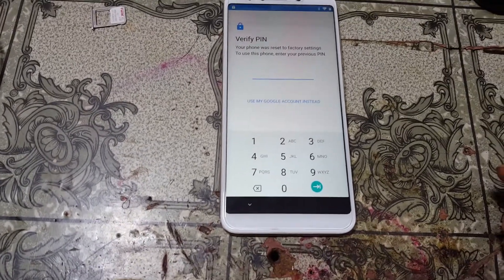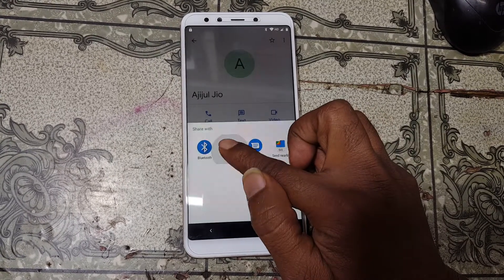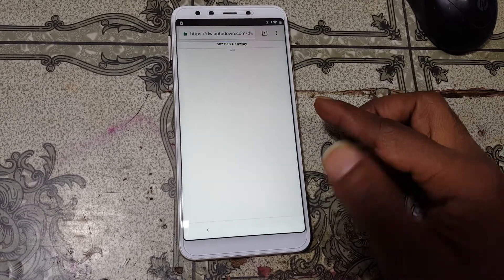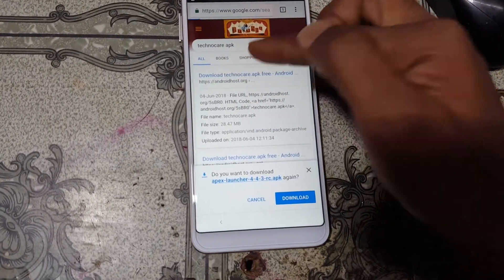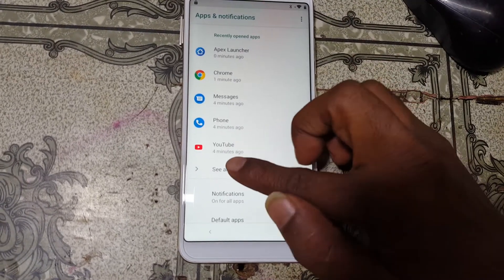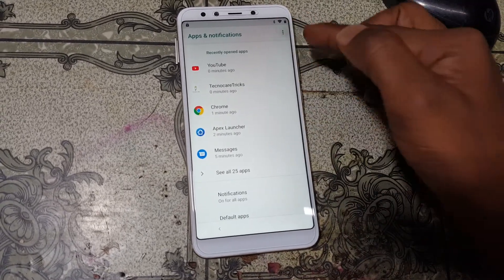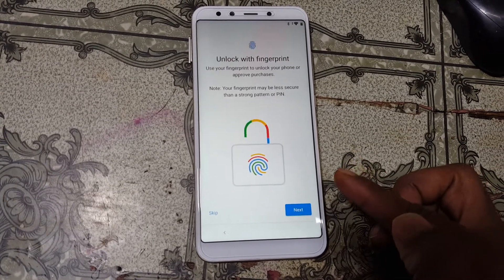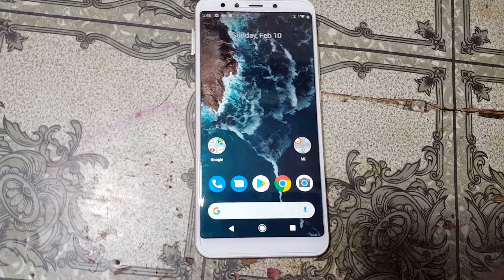Redmi A2 frp unlock without pc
please keep away from any stollen phones and laptops.
I am not supporting illegal performance for any mobile.